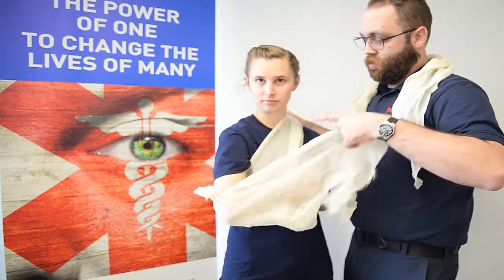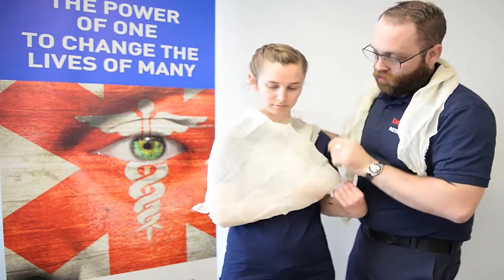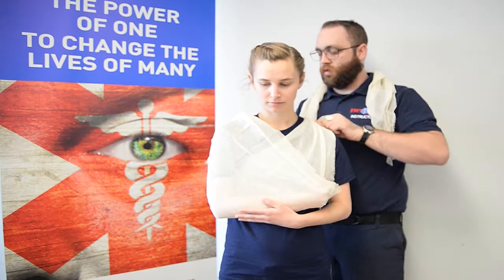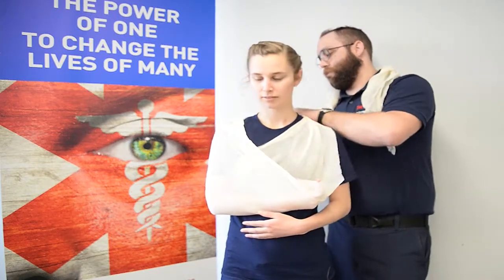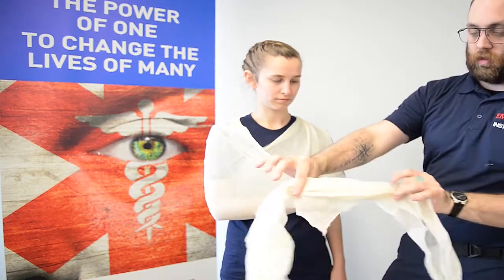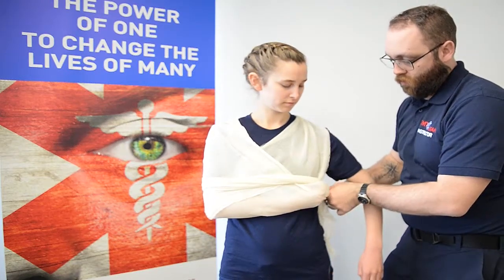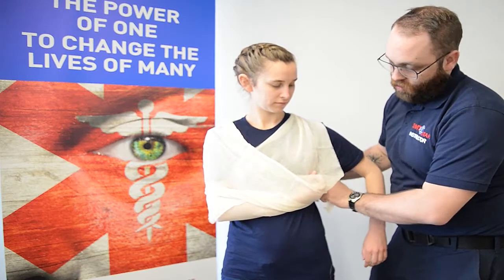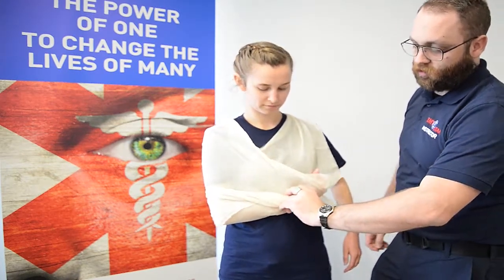Sling and Swathe 2